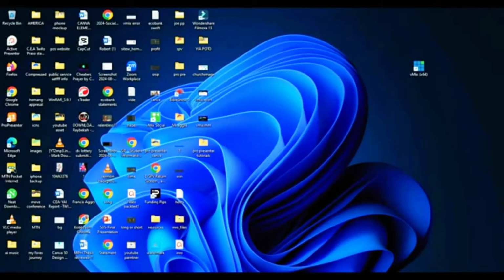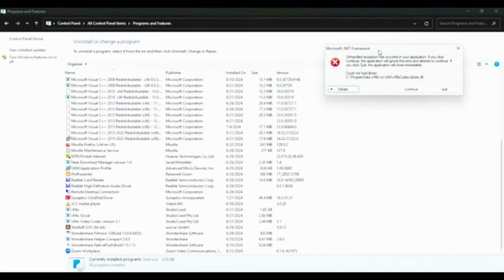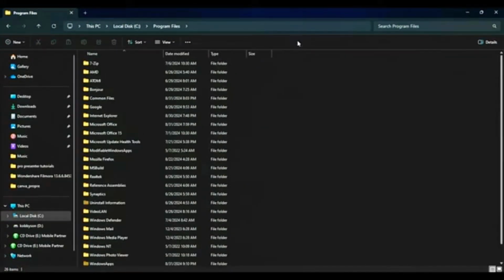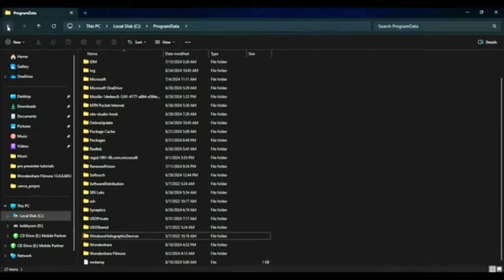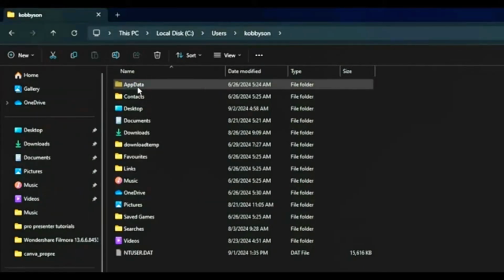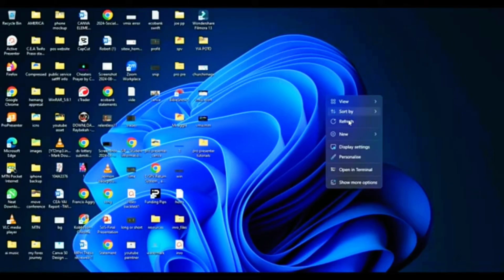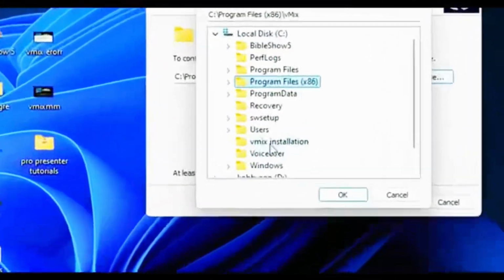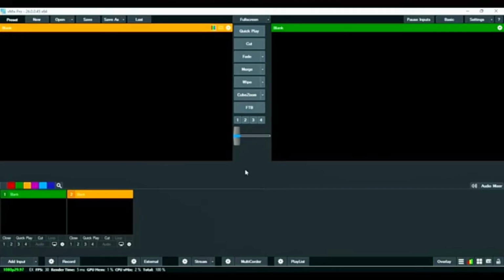Fix this error- unhandled exception has occured in your Application - Vmix error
How to fix this error “unhandled exception has occured in your application. Step by step guide.